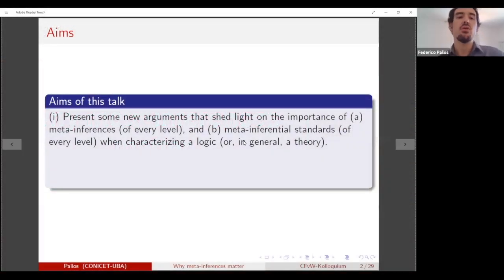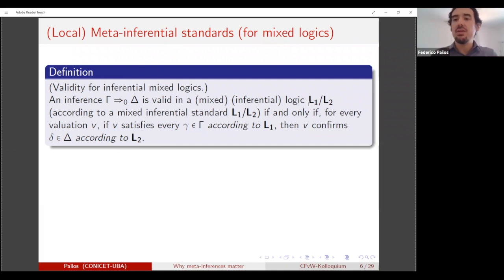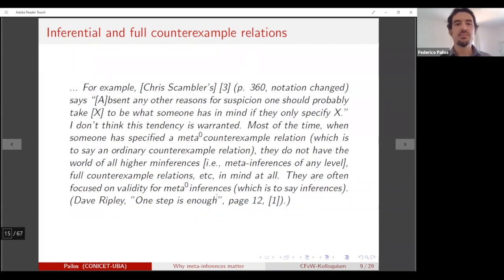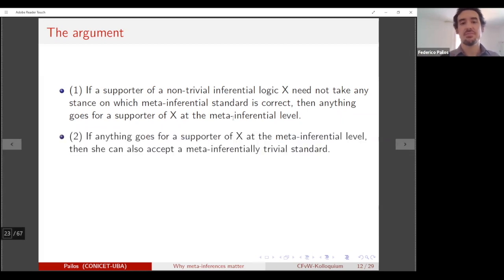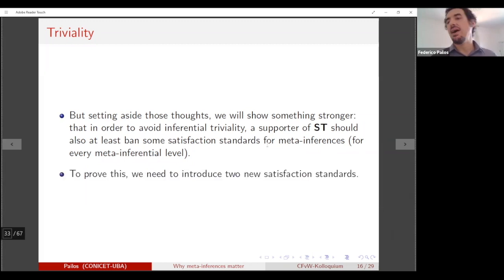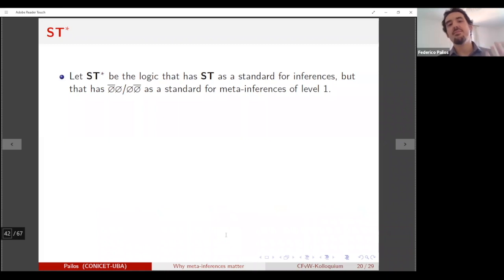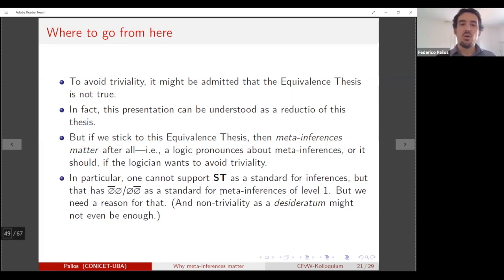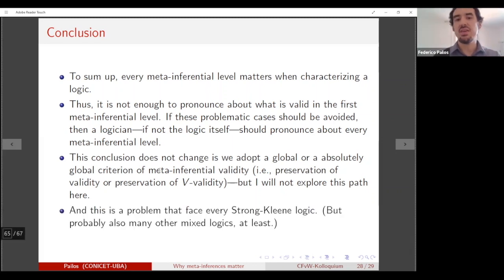Prof. Dr. Federico Pailos (Buenos Aires): Why metainferences matter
Recorded in the Carl Friedrich von Weizsäcker Colloquium on the 14th of  July 2021

In this talk, I will present new arguments that shed light on the importance of metainferences of every level, and metainferential standards of every level, when (semantically) characterizing a logic. This implies that a logician cannot be agnostic about metainferences, metametainferences, etc. The arguments I will introduce show why a thesis that Dave Ripley defends in [1] and [2] is false. This is how he presents it.

Note that a meta0counterexample relation X [i.e., a counterexample relation for infer- ences, which is (in most contexts) equivalent to a satisfaction relation for inferences], on its own, says nothing at all about validity of metaninferences for 0 ‹ n. Despite this, there is a tendency to move quickly from X to [X] [i.e., a full counterexample relation for every metainferential level], at least for some purposes... For example, [3] (p. 360, notation changed) says “[A]bsent any other reasons for suspicion one should probably take [X] to be what someone has in mind if they only specify X.” I don’t think this tendency is warranted. Most of the time, when someone has spec- ified a meta0counterexample relation (which is to say an ordinary counterexample relation), they do not have the world of all higher minferences [i.e., metainferences of any level], full counterexample relations, etc, in mind at all. They are often focused on validity for meta0inferences (which is to say inferences). ([1], page 12.)

Though I do think that, in a sense, people do have in mind [X] when they say X, I will not argue for that. I just want to defend that they should have something like that in mind. Specifically, I will show why the following position should be revised:

As I’ve pointed out, an advocate of ST as a useful meta0counterexample relation has thereby taken on no commitments at all regarding metancounterexample relations for 1 ≤ n. ([1], page 16).)

Or, as Ripley puts in somewhere else:
... if someone specifies just a metanconsequence relation, they have not thereby settled on any particular metan+1 consequence relation. ([2]).)

If Ripley’s statements are true, then two different logicians may count as advocates of the same inferential logic (or any metainferential logic of level n), despite adopting quite different criteria regarding what counts as a valid metainference (or a valid metainference of level n+1). If Ripley is right, then not only can a supporter of a (non-transitive) logic like ST accept or reject the metainference corresponding to (some version of) the Cut rule, but also she can admit a metainferential counterexample relation that correspond to a trivial or an empty metainferential consequence relation. Moreover, this might have repercussions on the inferential level, as an

empty metainferential logic invalidates any metainference with an empty set of premises and a valid ST-inference as a conclusion. Thus, the only available option is to admit that inferences, on the one hand, and metainference with an empty set of premises and that inference as its only conclusion, on the other hand, are not only different, but also non-equivalent things. Something similar happens if we chose a trivial metainferential counterexample relation while adopting ST at the inferential level. In this case, there will be invalid ST-inferences that turns out to be valid in its metainferential form, forcing this logician to chose between one of the options that we have specified before.

This is a particular strong result, and it is even stronger than what might initially seem, in two senses: (1) it does not depend on the notion of metainferential validity being favoured—e.g., whether one thinks that the local way to understand it is better than the global, or the other way around; (2) it does not depend on the special features of the (mixed) inferential/metainferential relations, as this result can be replied for any pair of (mixed) metainferential relations of level n/n+1.

References

[1] D. Ripley. One step is enough. (Manuscript).
[2] D. Ripley. A toolkit for metainferential logics. (Manuscript).

[3] C. Scambler. Classical Logic and the Strict Tolerant Hierarchy. Journal of Philosophical Logic, page forthcoming, 2019. DOI